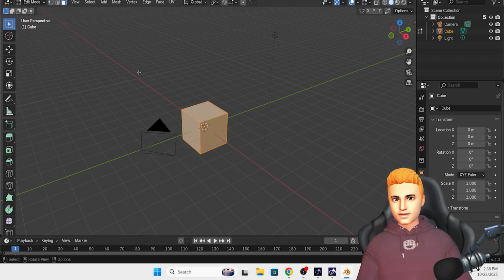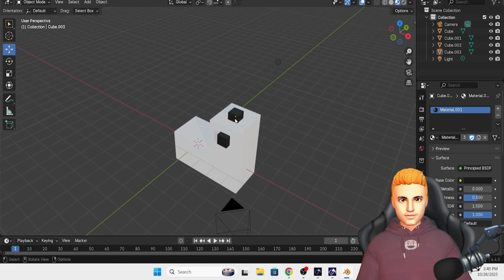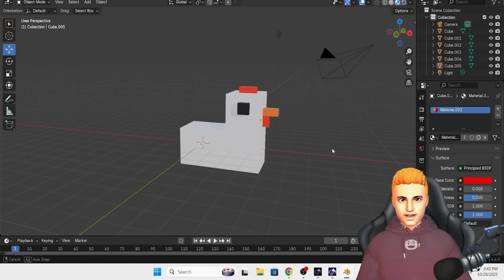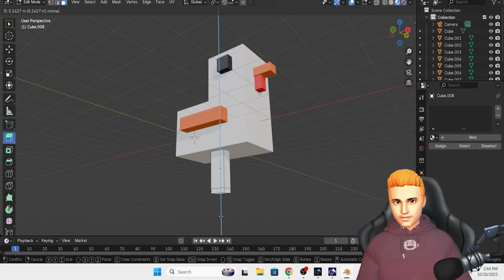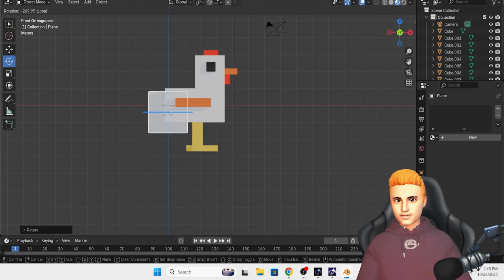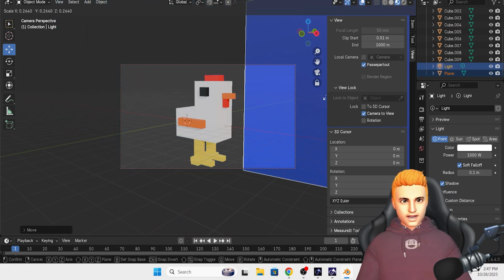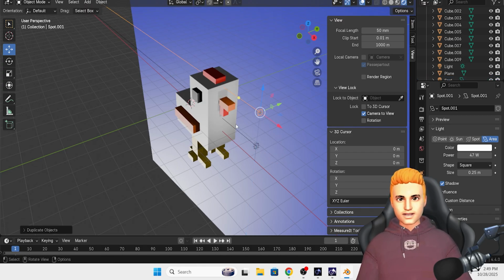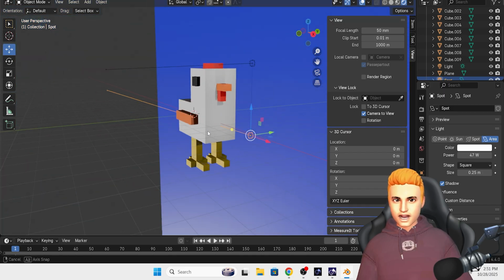how to model lowpoly chicken in blender for beginners